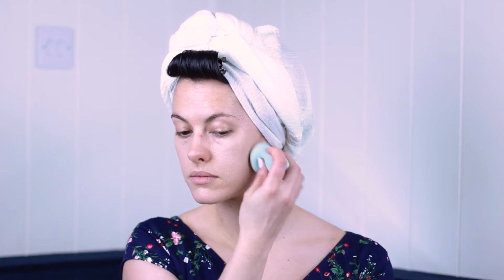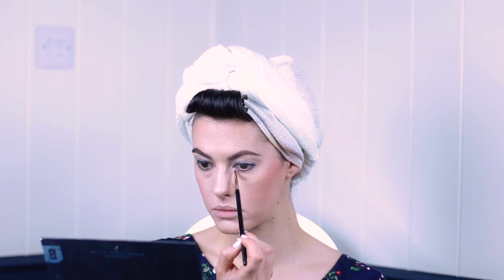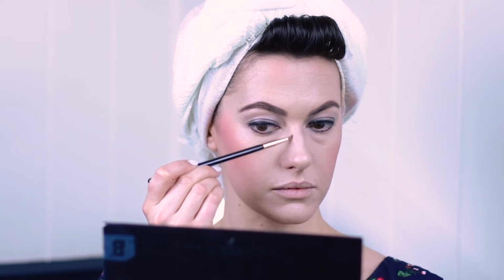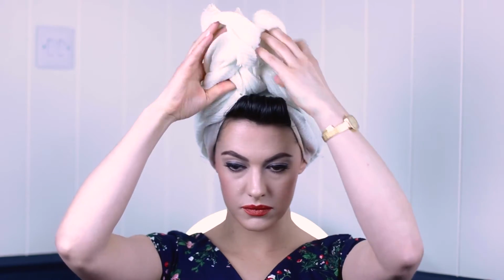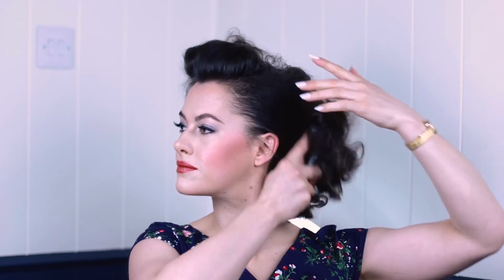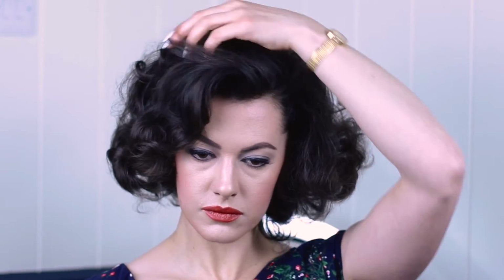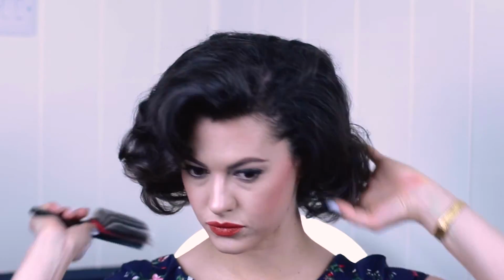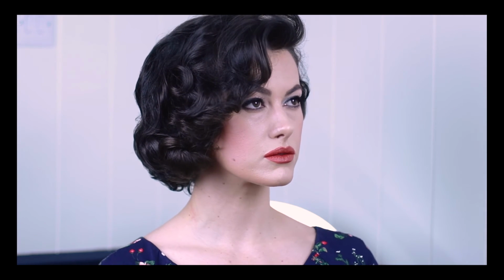Elizabeth Taylor Vintage Make-up & Hair Tutorial⎢HOLLYWOOD ICON SUITE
An in-depth tutorial on how Liz Taylor did her hair and makeup. This is both a vintage hair tutorial and a vintage makeup tutorial. I am not attempting to look exactly like Elizabeth Taylor, but instead trying to show you her signature makeup look and the products and techniques used.

PRODUCTS USED

NYX Lip Liner in Peach Don't Kill My Vibe

Morphe Cream Lipstick in Brag

Obession Makeup London Eyeshadow in Burnt (used as blush)

MUSIC